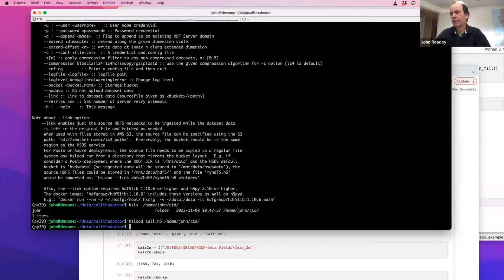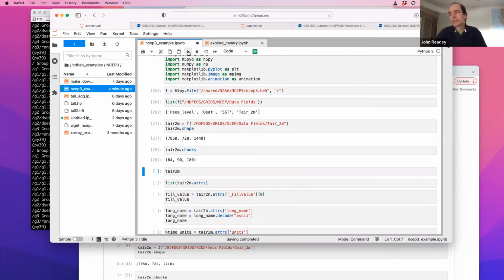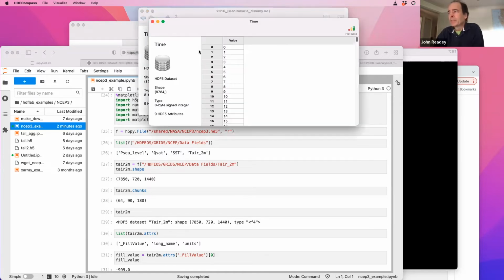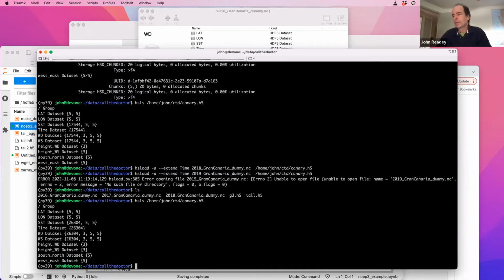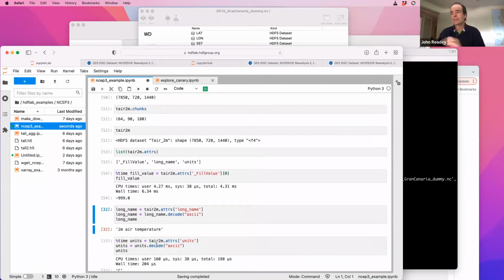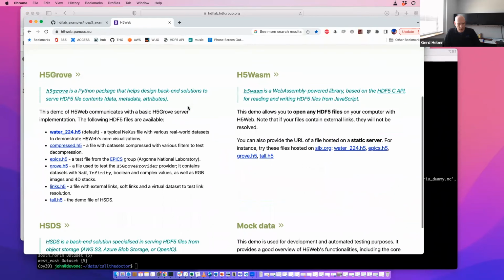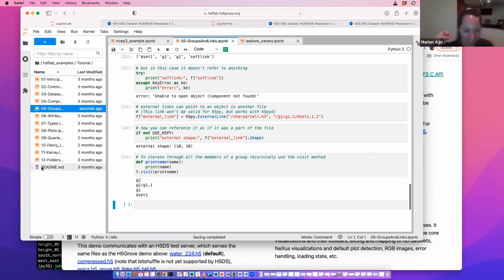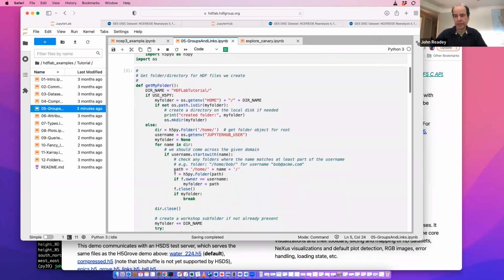Take an in-depth look at the Highly Scalable Data Service in John Readey's Call the Doctor session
In today's Call the Doctor, HSDS senior architect John Readey started an in-depth look at the inner workings of the Highly Scalable Data Service (HSDS). Over the next several months, John will spend the second Tuesday of each month walking through HSDS and answering user questions.

HSDS is an open source REST-based solution for reading, writing, and sharing data within object-based storage environments such as the Cloud.

A user also brought a question about finding or developing a tool to view HDF5 files. Staff members from The HDF Group plus audience members offered several ideas and examples. From the chat, here are some of the links that were shared in that discussion:

This session happened on November 8, 2022.